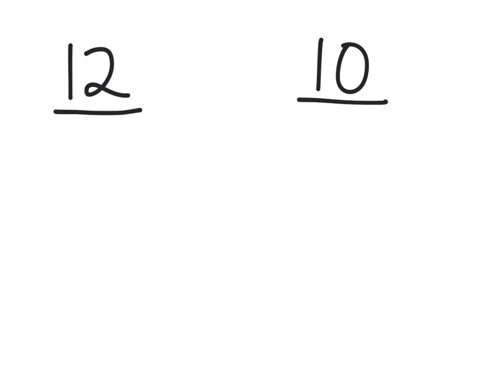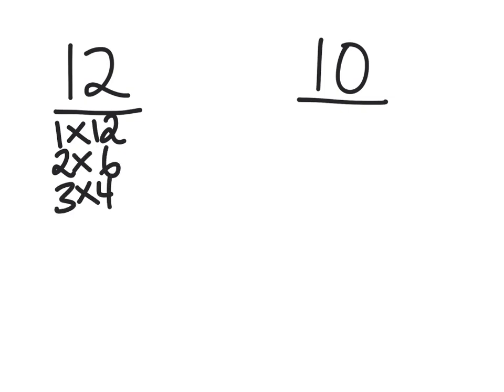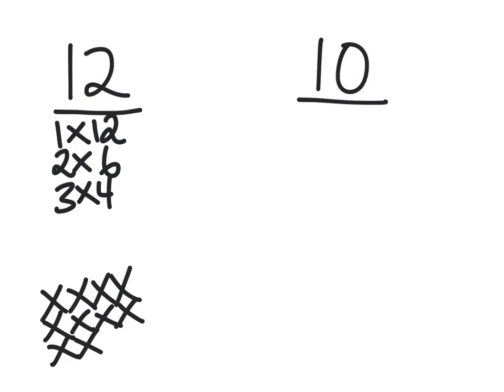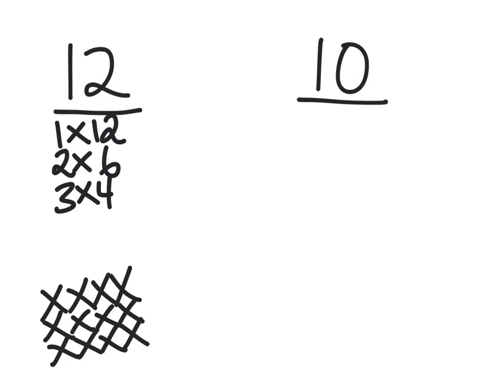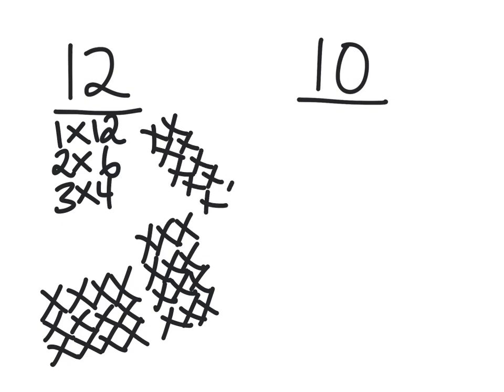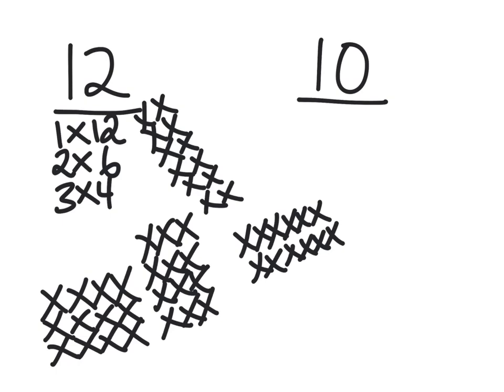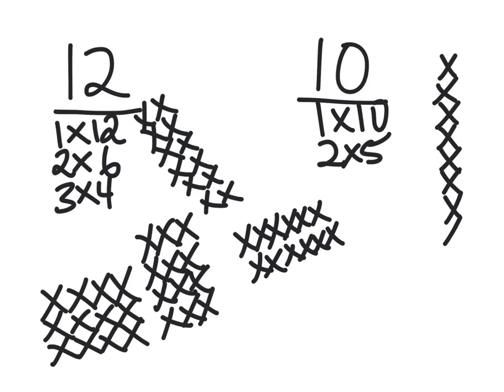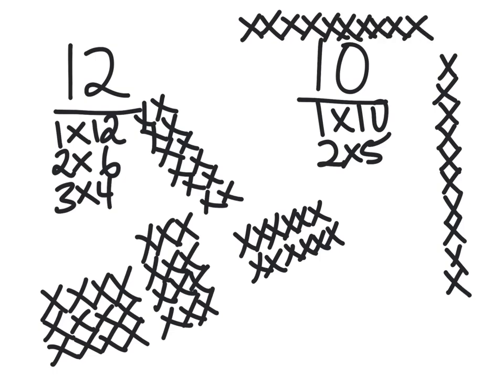Prime and composite with models